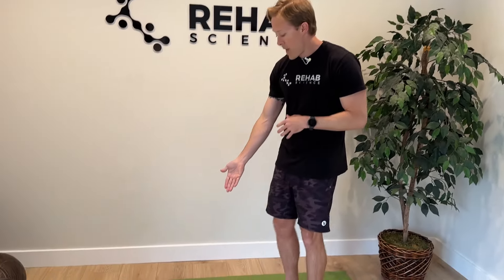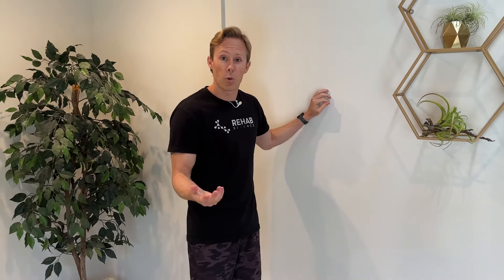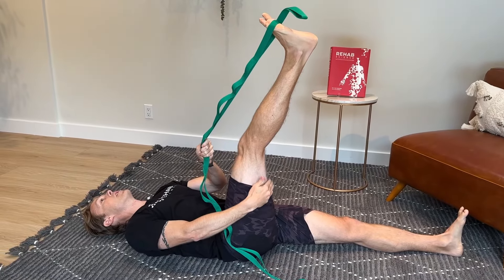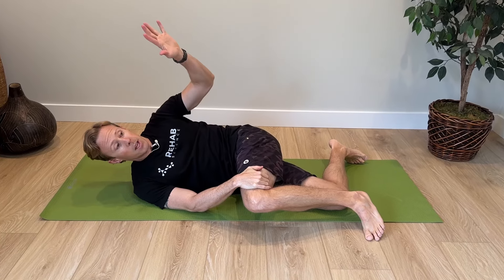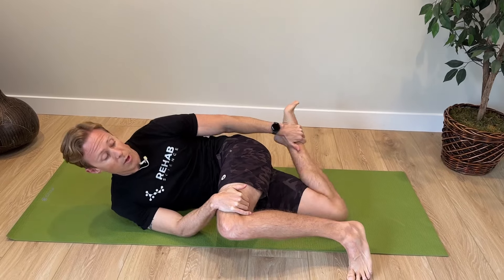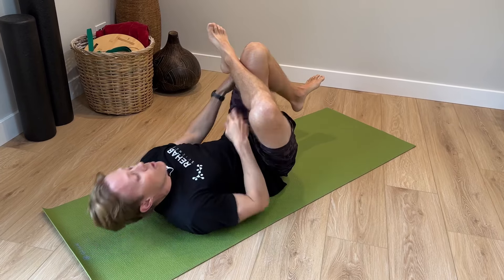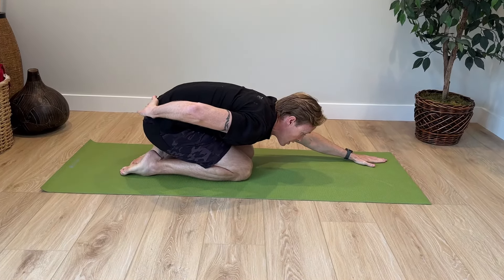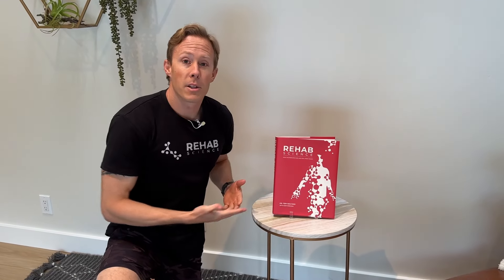5 Best Stretches for Walking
Today's video covers five of the best stretches for walking. Walking has become increasingly popular recently due to the many health benefits. However, excessive walking can lead to tightness in certain key muscle groups, which can promote the development of certain pain issues and injuries. The stretches in this video will reduce tightness and help you stay injury free.

Calf Stretcher
Stretch Strap

My new book has comprehensive rehab programs for the most common injuries and pain issues. Each body region has its own chapter and every program has pictures of me doing the exercises, so that you can complete your physical therapy on your own at home. Click the Amazon bookstore link below to learn more about my book.

00:00 Introduction
00:15 Exercise 1: Plantar Fascia/Calf Stretch
01:41 Exercise 2: Hamstring Stretch
02:26 Exercise 3: Quad and Spine Stretch
03:43 Exercise 4: Glute Stretch
04:36 Exercise 5: Low Back Flexion Stretch
05:50 My New Book